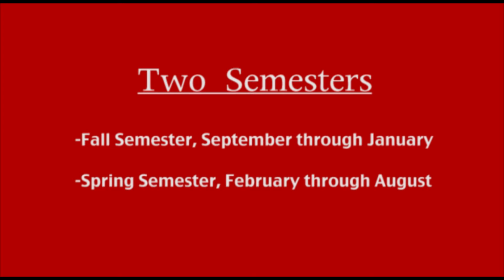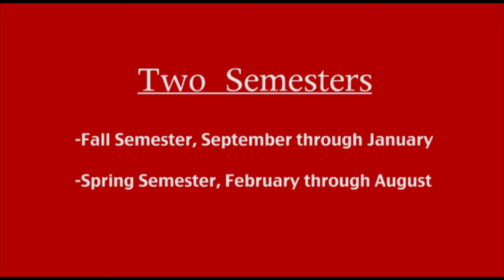Albright College Degree Start Program Financial Aid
Mary Ellen Duffy, Director of FInancial Aid at Albright College, explains the process for adult students in Albright's Degree Start Program.